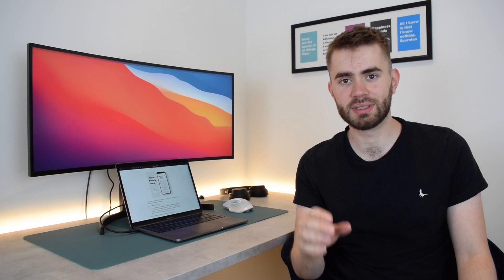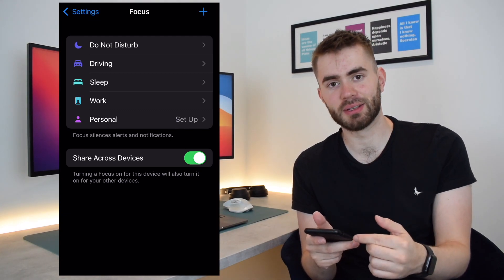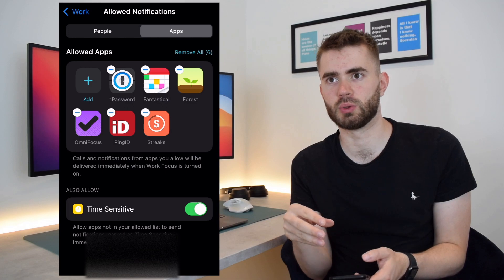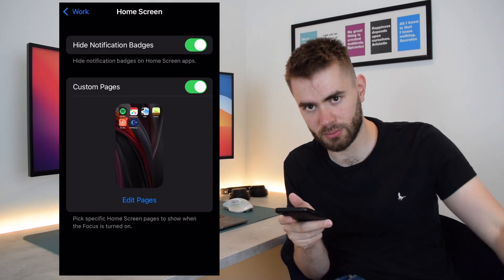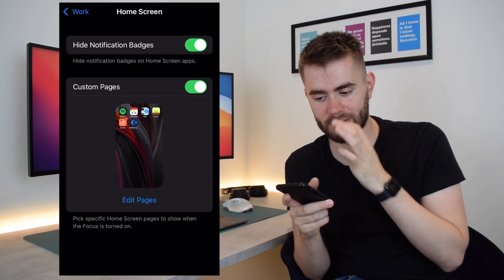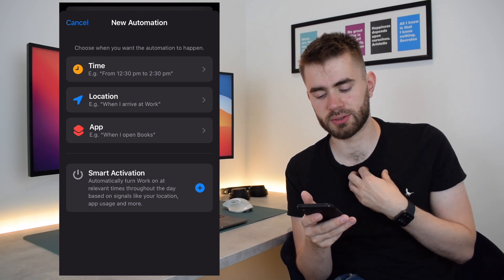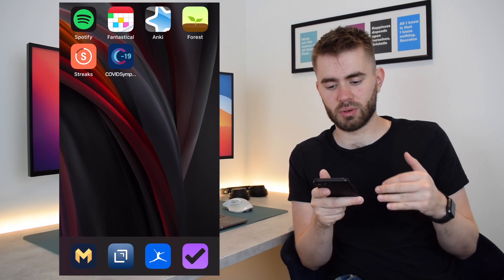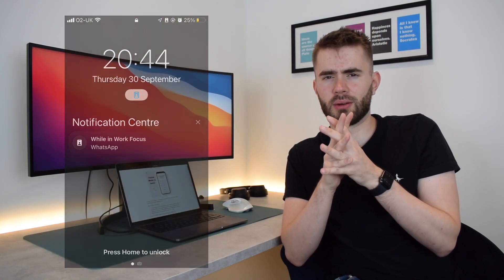Apple's Focus Mode | How to be more focused than ever!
I've never been as excited for an Apple iPhone iOS update as I have been for iOS 15. This is because with it came the launch of Apple's Focus feature.

'Focus' is "a feature that helps you concentrate on a task by minimising distractions. When you need to focus, or step away from your iPhone, Focus can temporarily silence all notifications—or allow only specific notifications (for example, ones that match your task)—and let other people and apps know you’re busy"

So 'Focus' is designed to help us manage distraction in our digital lives.

A couple of years ago, I read Digital Minimalism by Cal Newport. This book is a manifesto for reducing your addiction to your phone (and other devices). It is a great book that I highly recommend reading if you are interested in being a more focused person. But the main lesson I took away in a nutshell is this:

1. Apps on your phone, such as social media, are literally trying to get you addicted to using their app through the use of push notifications, emails, banners, badge notifications and so on.

2. To help fight your phone addiction, the best way is to reduce or eliminate notifications that seek to distract your from your current focus.

'Focus' can help us in the fight against phone addiction. This is exciting.

In this video, I will walk through how you can set up 'Focus' by showing you how I setup my 'Work' focus mode.

00:00 Introduction
01:22 Getting Started with Focus Mode
03:50 Hide Notification Badges
04:29 Custom Home Screen Pages
05:29 Add Duplicate Apps
06:25 Automate Focus Mode
07:23 Limitation 1 - Spotlight Search & App Library
08:58 Limitation 2 - Semi Visible Notifications
10:34 Limitation 3 - People Notifications
11:39 Concluding Thoughts

🤳 Camera Tripod
📹 DSLR Camera
Widescreen Monitor